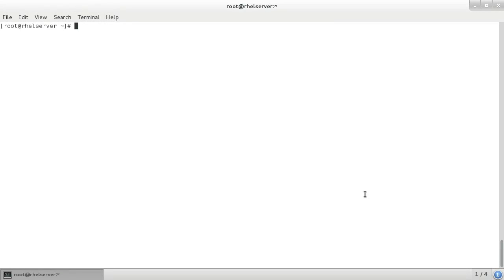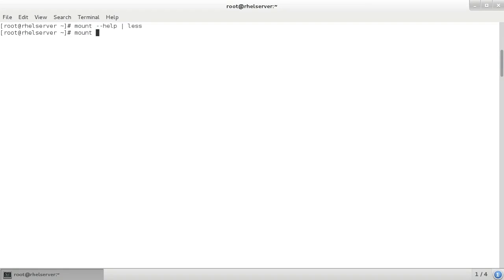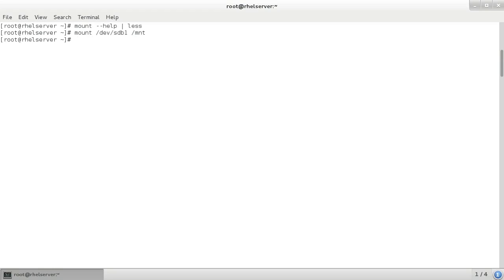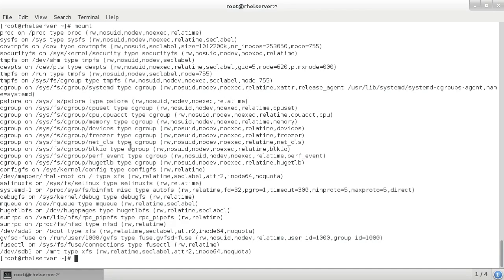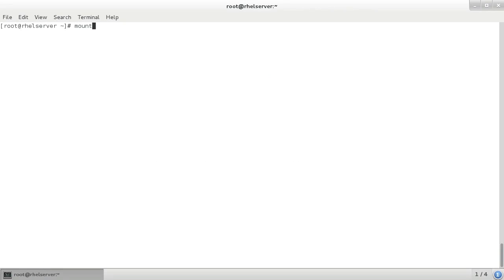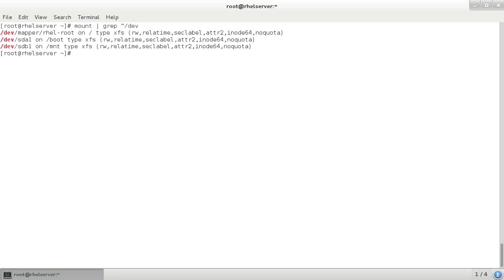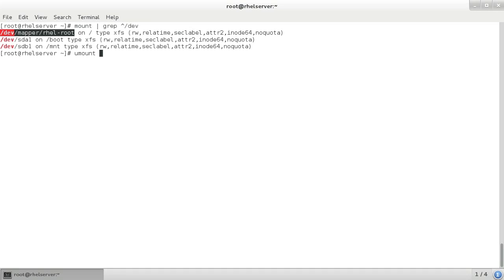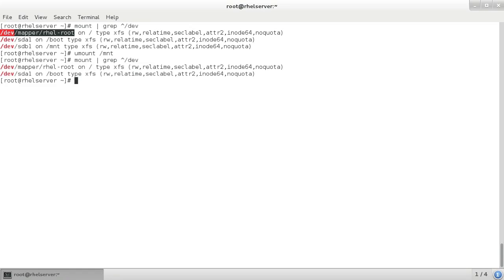Learn Linux Mounting Partitions Manually Chapter 25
in this video you will learn about mounting partitions manually on directories.